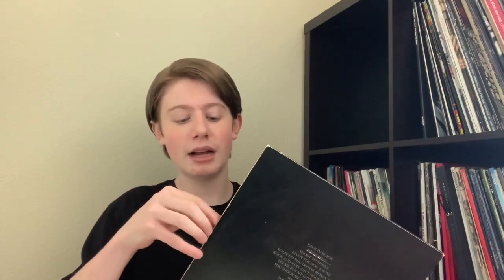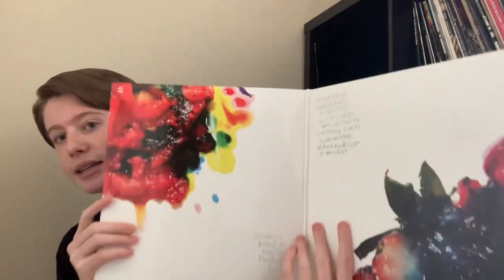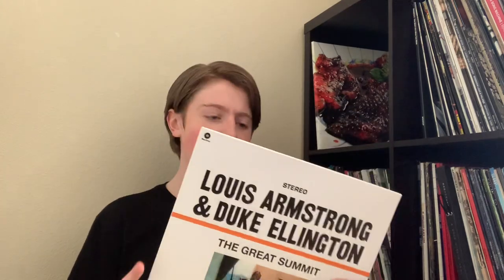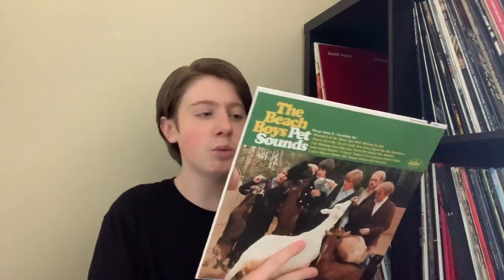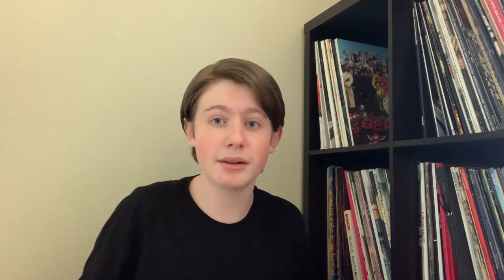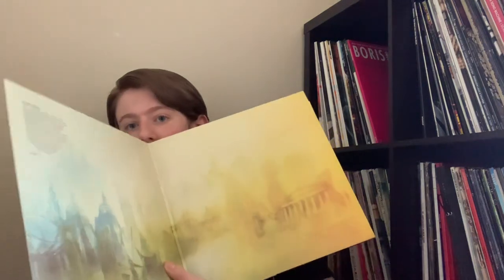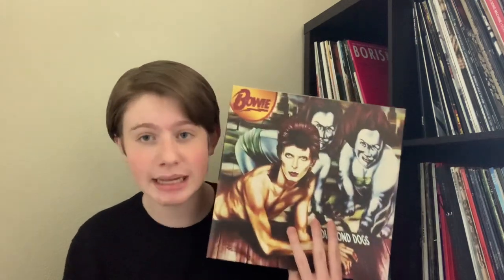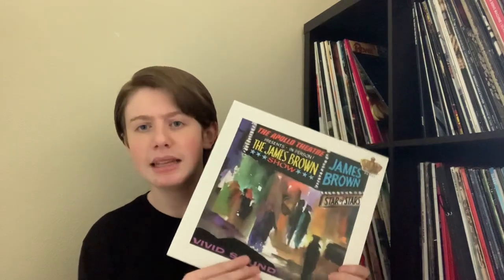My Record Collection (Part 1): Animal Collective, Björk, Captain Beefheart and more!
Thanks again for checking out my channel!
This is the first video in what will become an ongoing series about my record collection!

Artists mentioned in video:
AC/DC
Animal Collective
Louis Armstrong
The B-52s
Beach House
The Beach Boys
The Beatles
Bent Knee
Björk
The Black Keys
black midi
Boris
David Bowie
James Brown
Captain Beefheart
Car Seat Headrest
Charli XCX